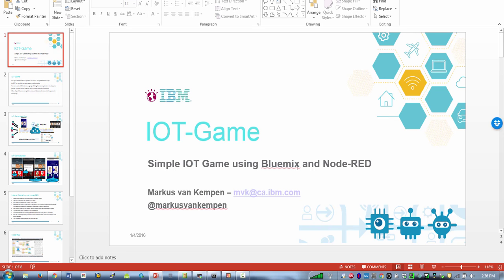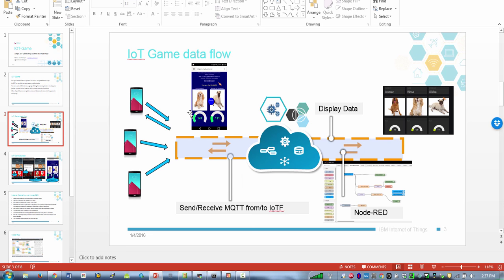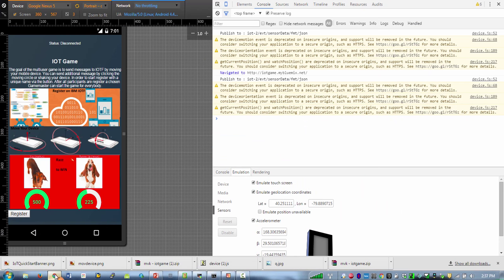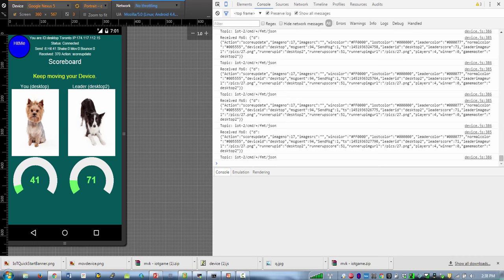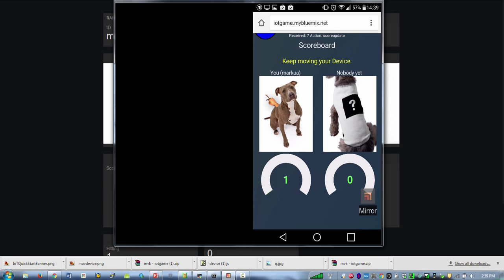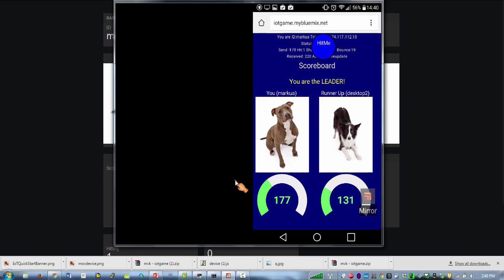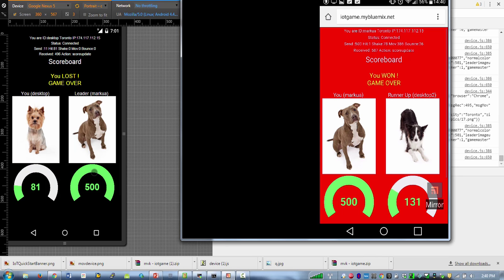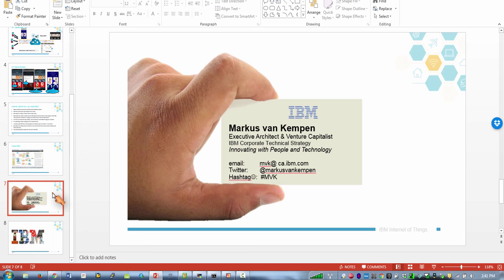IOT Game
Simple Internet of Things ( IOT ) Demo Game
The goal of the multiuser game is to send as many MQTT messages
to IOTF as possible by moving your mobile device.
You can send additional message by clicking the moving circle or shaking your device. In order to start register with a unique name via the button.
After all participants are register a chosen Gamemaster can start the game for everybody.